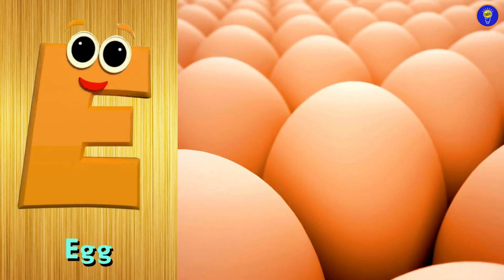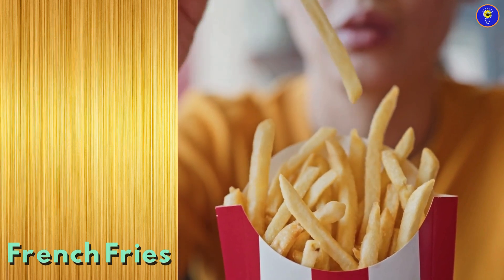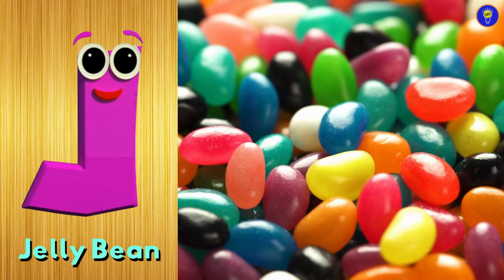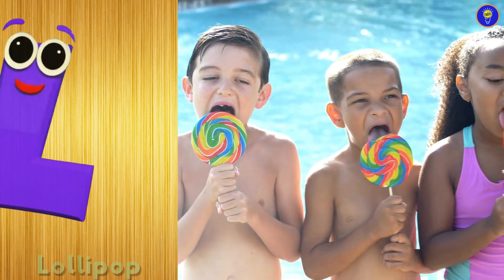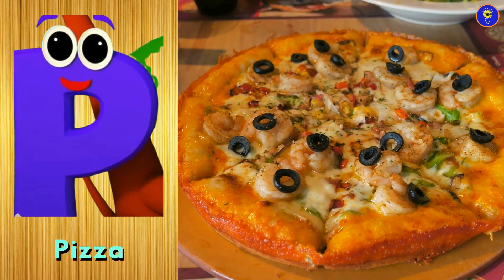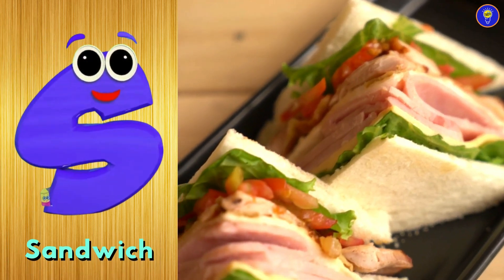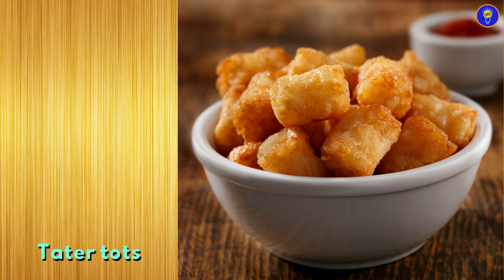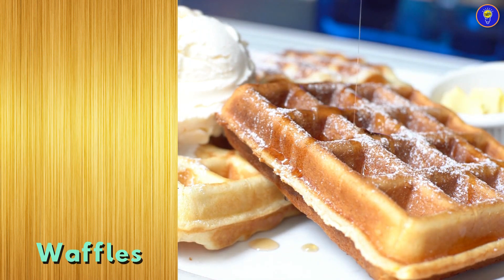Food ABC Song | Food Alphabet Song | Phonics song a to z | Learn ABC | Nursery Rhymes for Toddlers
🍎🥕🍇 Sing along and learn your ABCs with our delightful Food Alphabet Song!

🍔🥦🍌 From Apples to Zucchinis, this catchy tune will introduce your little ones to a variety of delicious foods while teaching them the alphabet in a fun and engaging way!

🎶 Let's explore the world of food while we sing and dance through each letter of the alphabet! 🎶

🥑🍰🍕 Featuring colorful animations and cute food characters, this educational video is perfect for toddlers, preschoolers, and young learners. They'll be giggling and grooving as they memorize their ABCs with tasty treats!

👧🧒 Join us on this exciting culinary adventure as we discover new foods and learn our ABCs together!

A is for Almond Joy A A almondjoy
F is for French Fries F F
G is for Gulab Jamun G G
H is for Hot dog H H
I is for Ice Cream I I
J is for Jelly Bean J J
K is for Key lime pie K K
Q is for Quesadilla Q Q
R is for Roasted chicken R R
S is for Sandwich S S
T is for Tater tots T T
U is for Utah scone U U
V is for Vanilla wafers V V
W is for Waffles W W
X is for X Mas Cake X X
Y is for Yorkshire Pudding Y Y yorkshirepudding

kids songs
baby songs
children songs
songs
food songs
preschool songs
songs for children
phonics songs
songs for kids
kid songs
abc songs
phonics foods songs
toddler songs
abc songs for children
alphabet songs
songs for babies
sing-along songs
fun songs for kids
abcd songs
baby foods song
babies songs
childrens songs
kids songs video
phonics foods
phonics songs for pre-schoolers
phonics songs for kindergarten
kids alphabet songs
abc song hip hop
abc song preschool
abc song have fun teaching
nursery rhymes clean
nursery rhymes for babies
nursery rhymes cocomelon
tmto tv